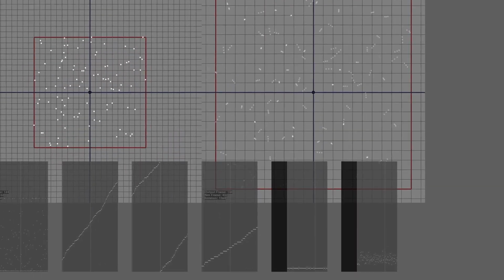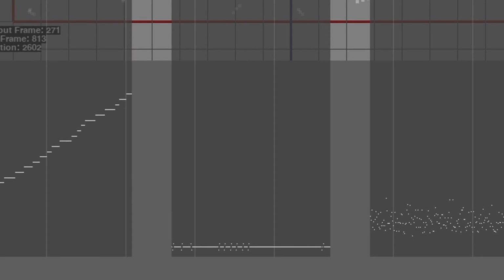discontinuities in simulation output